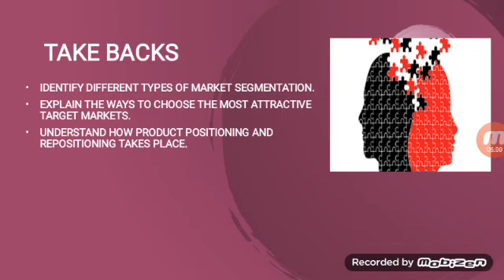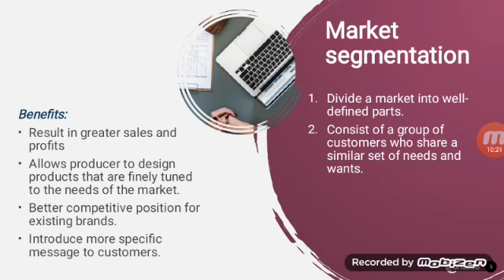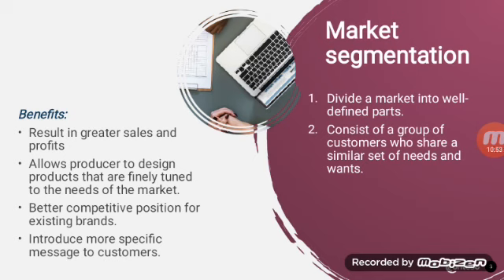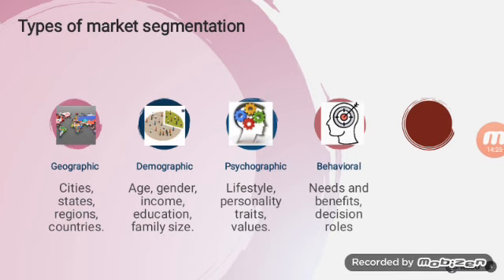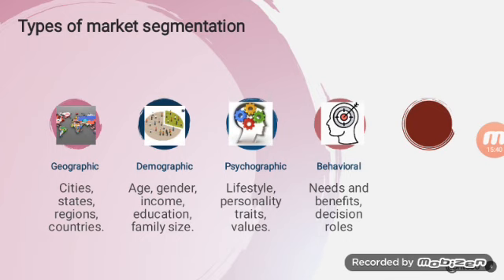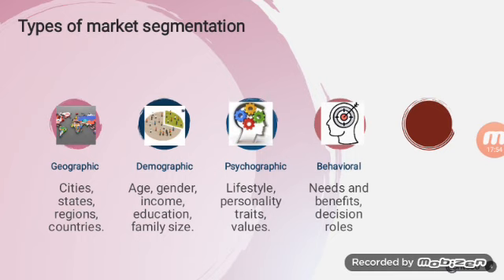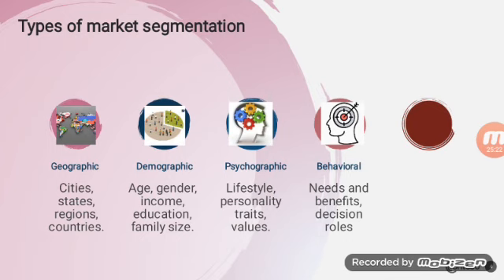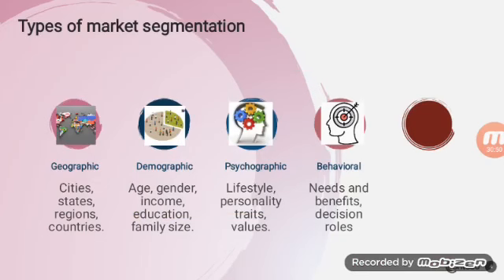Lec 5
Video from Krish